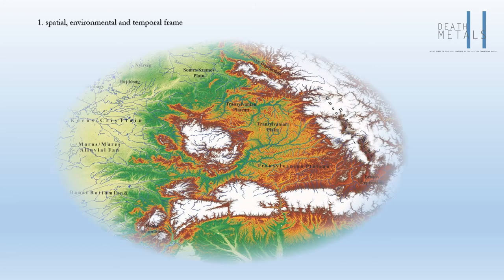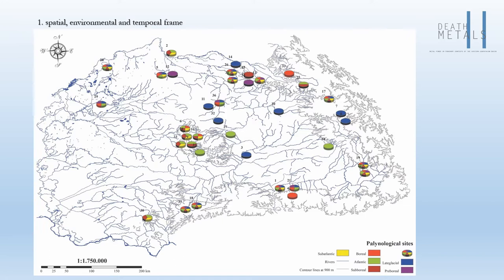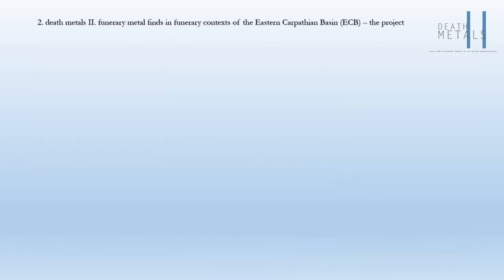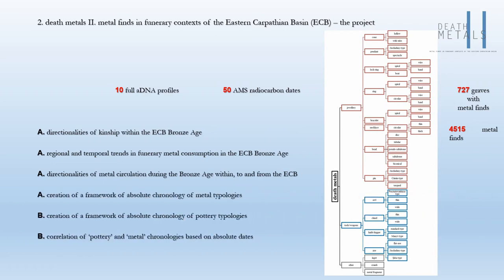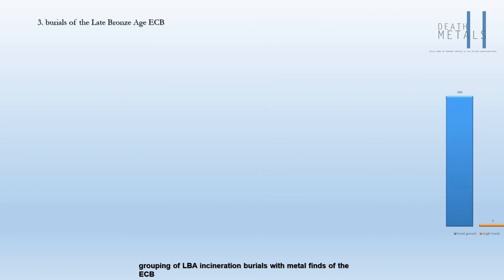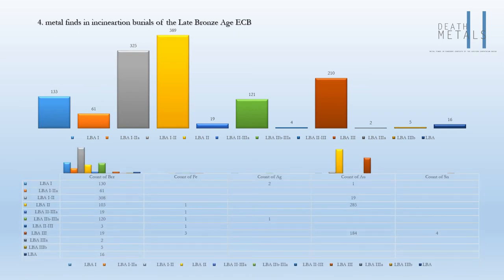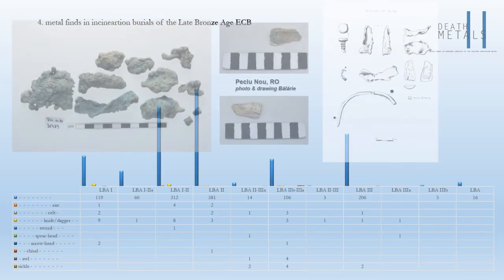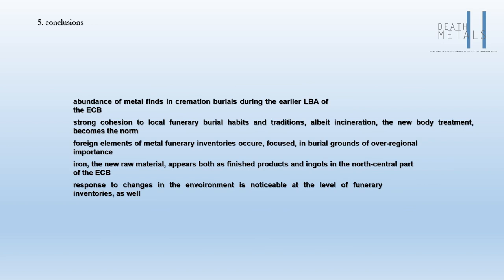OF INCINERATION BURIALS AND FUNERARY METALS DURING THE LATE BRONZE AGE IN THE EASTERN CARPATHIAN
Incineration, a relatively new body treatment practice in the Eastern Carpathian Basin (ECB), reaches its full bloom during the Late Bronze Age. This mortuary custom brings significant changes to the funerary milieu and the adjacent finds are not exempted from this either. Dawning from the thesis that metals in funerary inventories would denote individuals of distinct and, possibly, higher status, the contextual evidence is carefully analysed. Furthermore, metal finds are framed in a wider typological scape and are discussed both in synchronous and diachronic relations. These are compared to contemporaneous inventories of inhumation burials from the region, while in the same time metal types not specific to the ECB are tentatively highlighted as main markers for directionalities of flows. Roughly, 80 burial grounds fall within the chronological framework in the study region, out of which circa. 50 contain at least one incineration burial with metal finds. Based on the preliminary analysis, changes in the wider networking can be recognised. Moreover, alterations in metal funerary inventory seen as a barometer of social organisations partially represent metal consumption, mirror perceptions and value systems of the people who carried out the disposal of the body.

Author(s): Daroczi, Tibor (Institutul de Arheologie si Istoria Artei al Academiei Române)